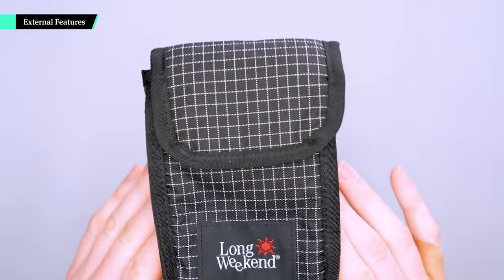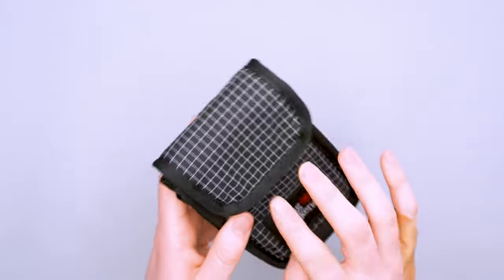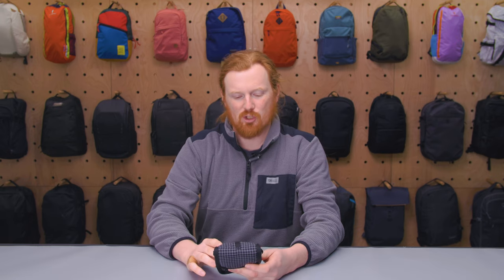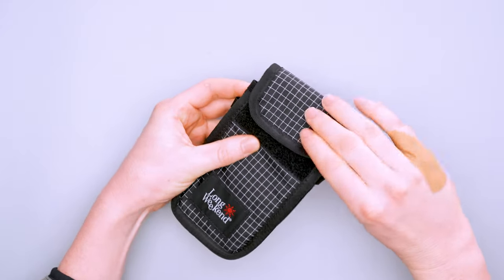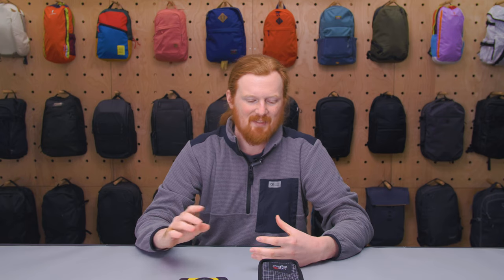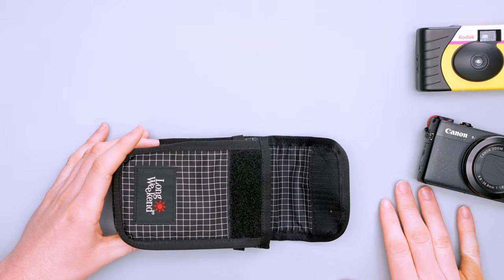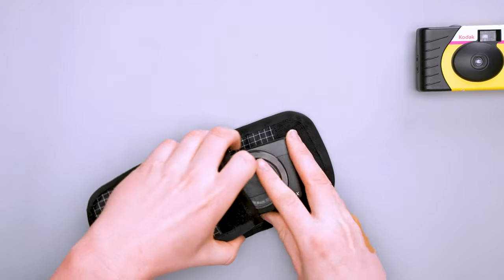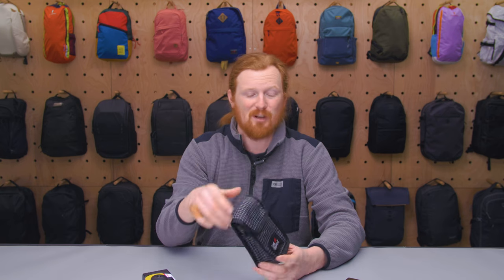Long Weekend Camera Pouch Review (2 Weeks of Use)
0:00 - Intro
0:22 - External Features
2:49 - Main Compartment

The Long Weekend Camera Pouch uses durable materials and is great for photographers using point-and-shoot cameras. Plus, it'll work for a phone, too.